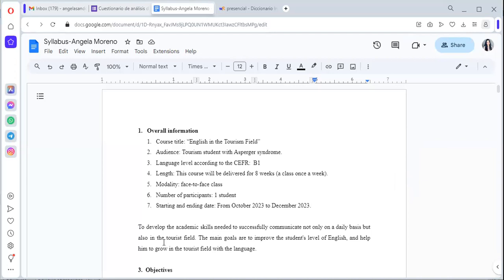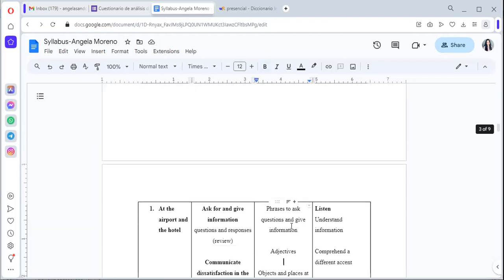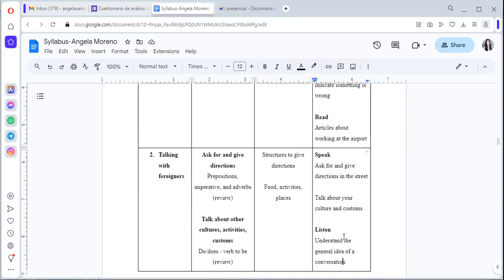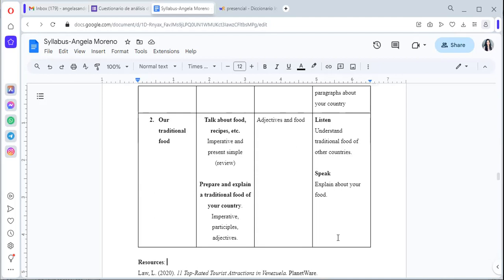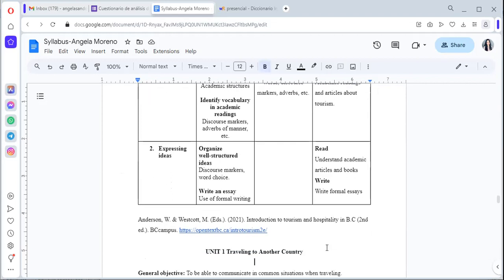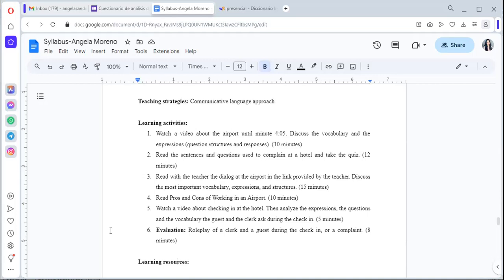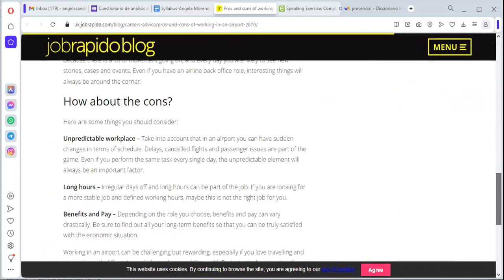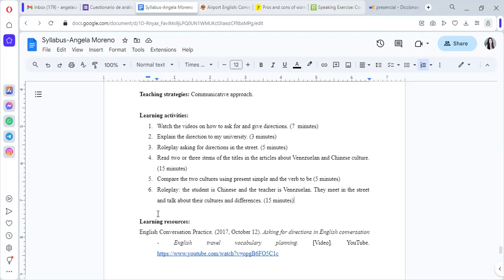Syllabus Design - Angela Moreno